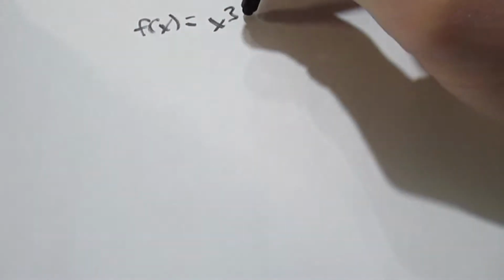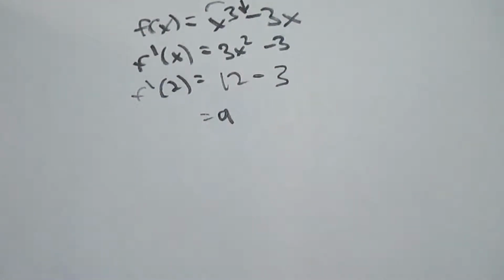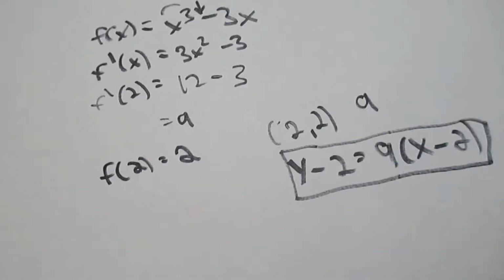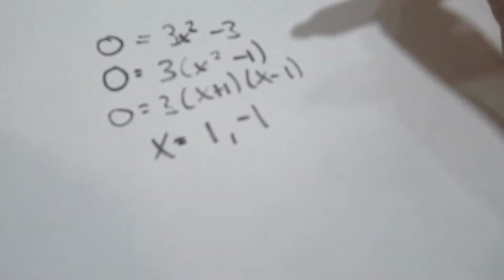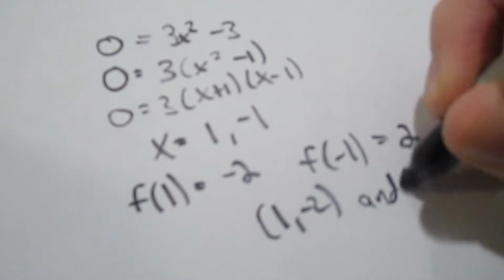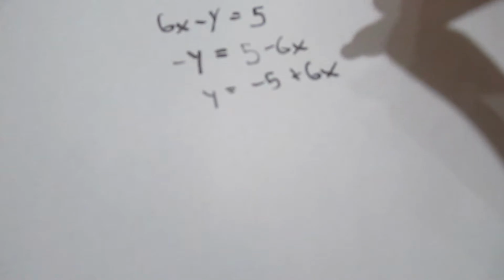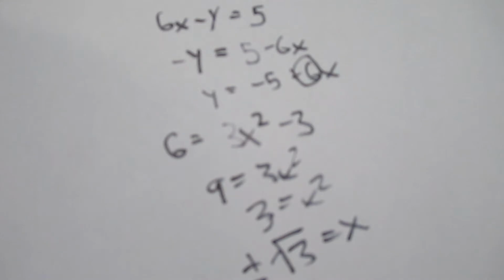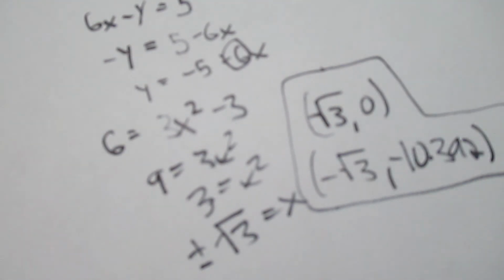Tangent and Normal Lines